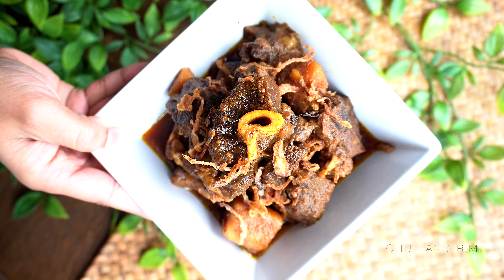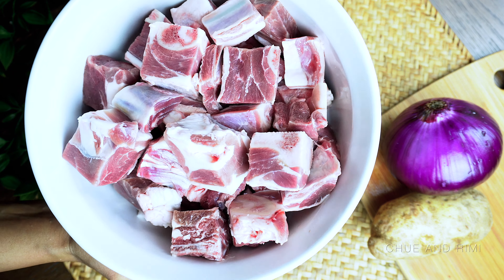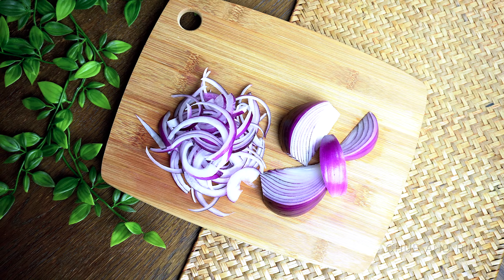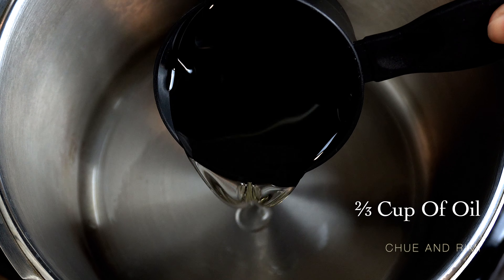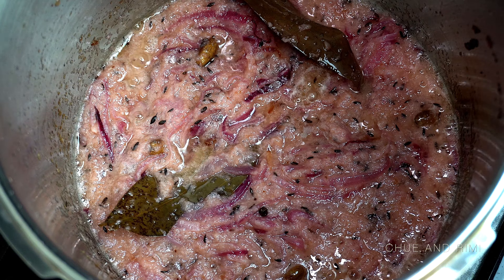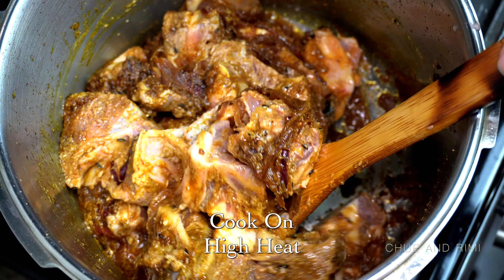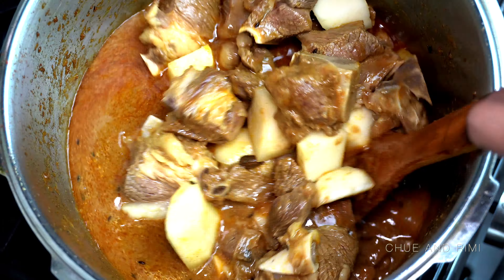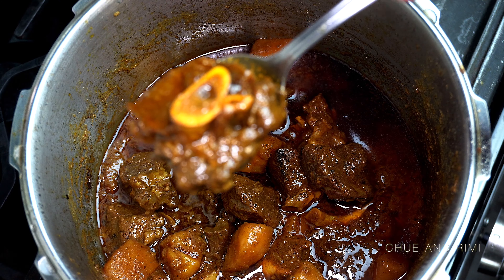How to Cook Goat Meat - Goat/Mutton Curry Recipe | Chue and Rimi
Hello Everyone,

Today we are here with a highly requested recipe, it is our Goat Curry recipe.

All the details of this recipe along with the ingredient list is given in our blog post (Link is given below). We hope you enjoy this recipe. Take a picture of your recreation and tag us on instagram with chueandrimi or @chueandrimi.

Recipe Start Time: 00:48